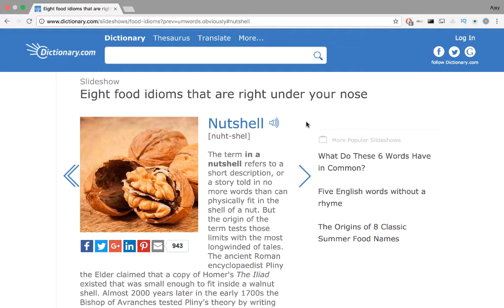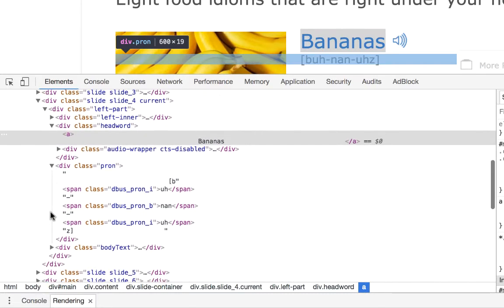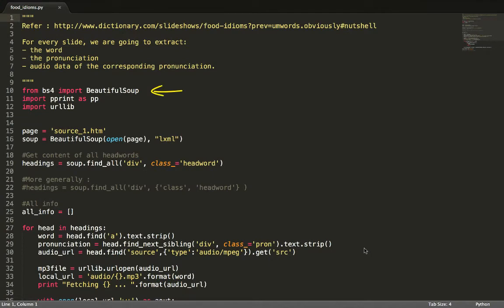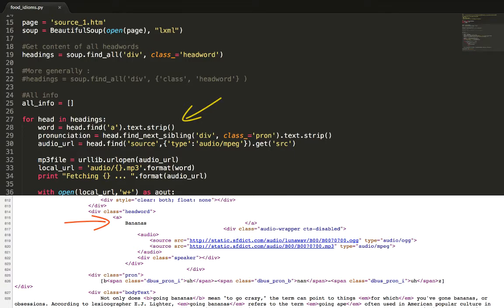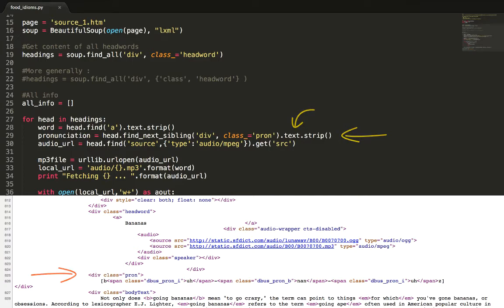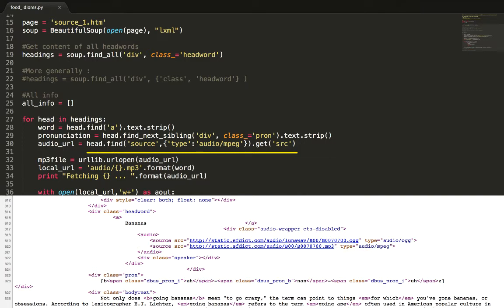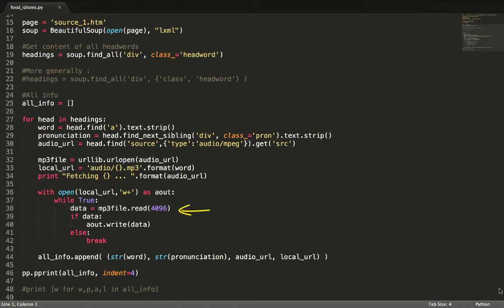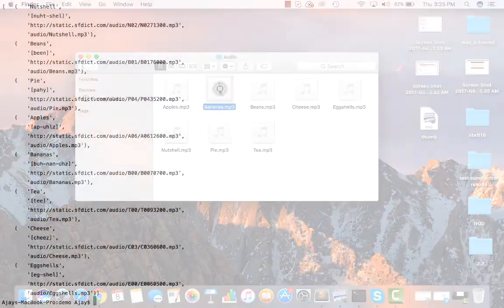Build a Web Scraper with Python and Beautiful Soup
For every slide, we are going to extract:
- the word
- the pronunciation
- and download audio data of the corresponding pronunciation

Beautiful Soups is used the scrape the required data for your projects.

Hope you guys like this little video. Check out some other videos for come cool stuff.